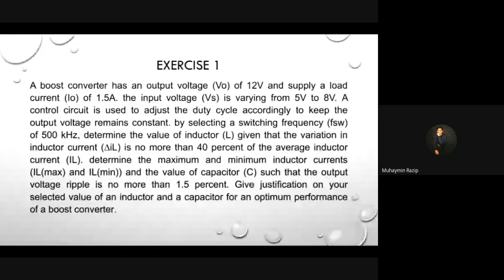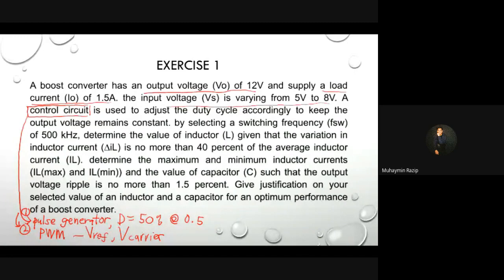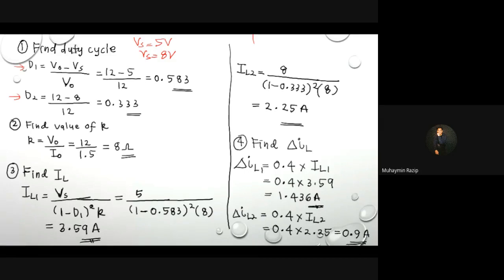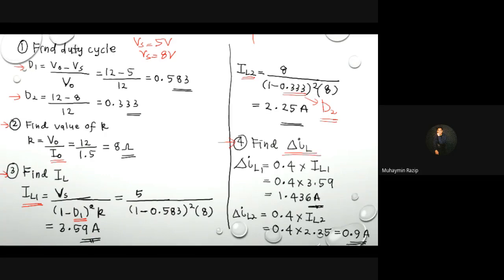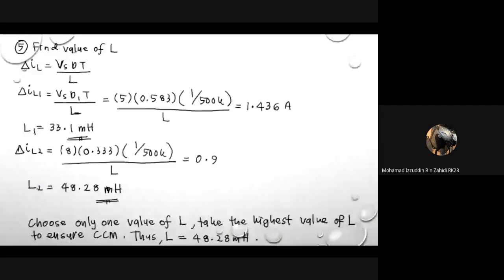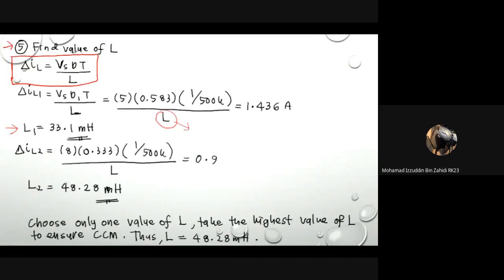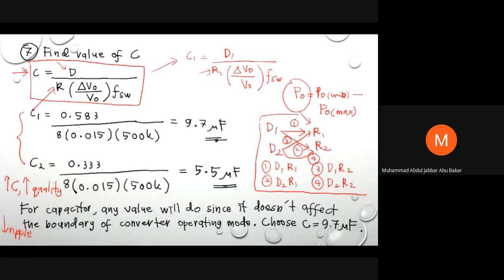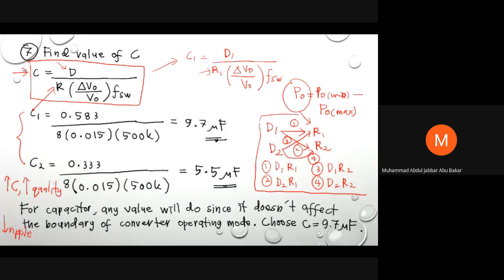15 May Discussion on EET307 Boost converter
Hi all,
The recorded meet session for your reference.